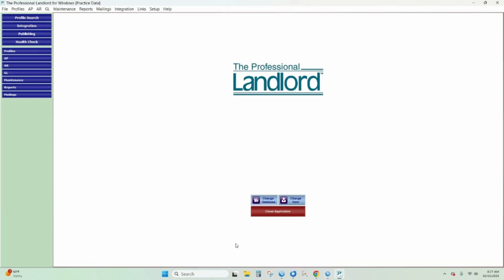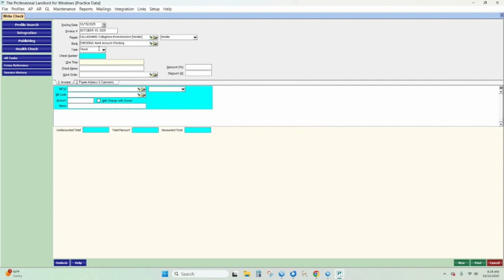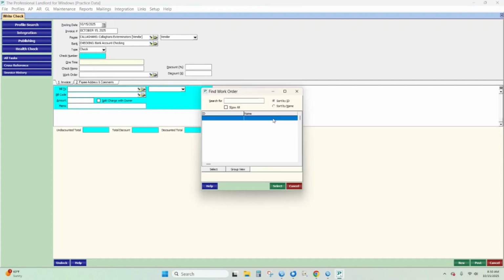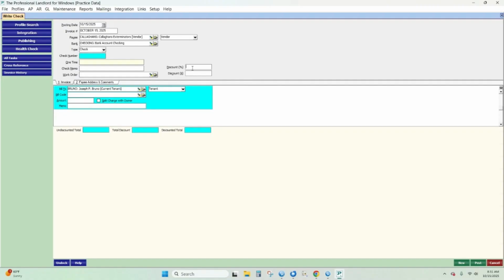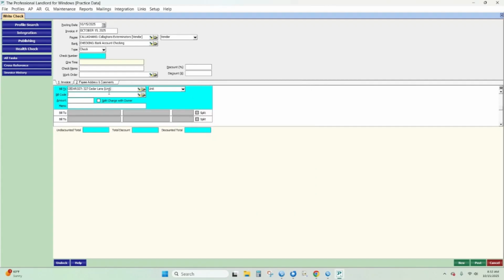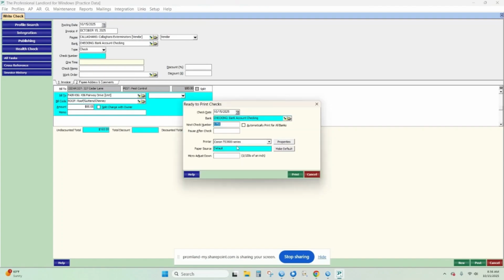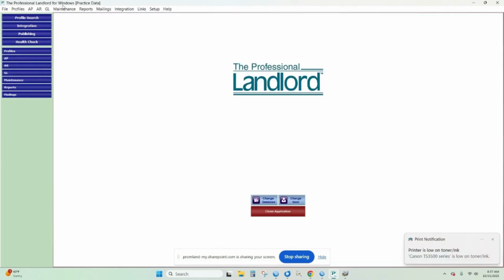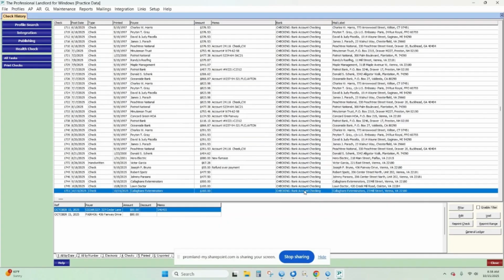Single Checks & Changing Billing Info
Single Checks & Changing Billing Info in Promas